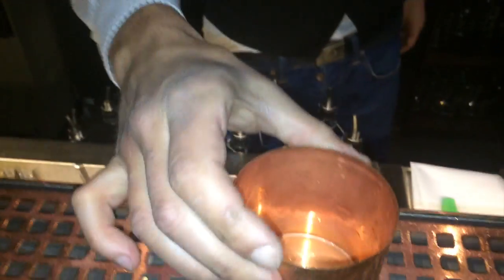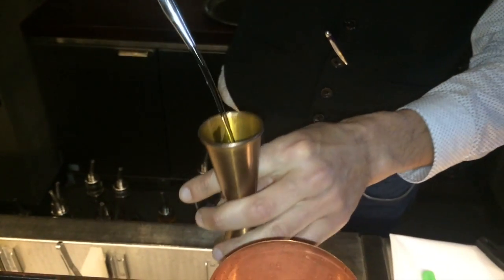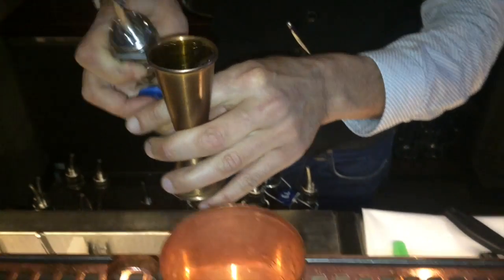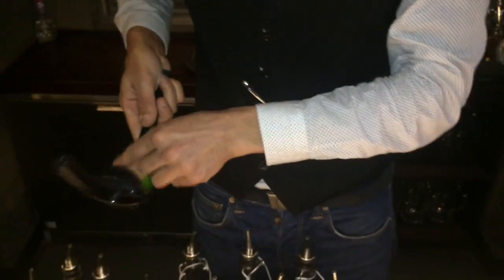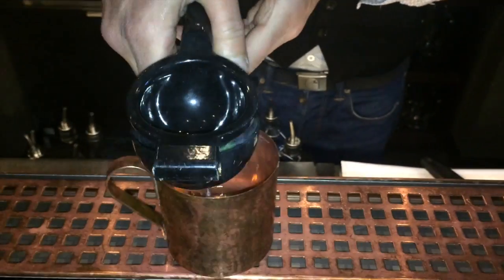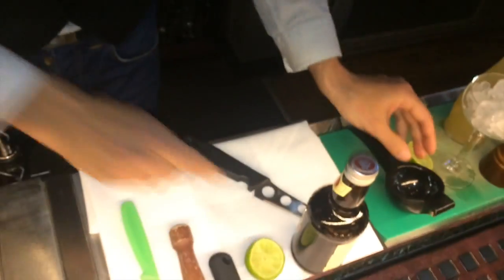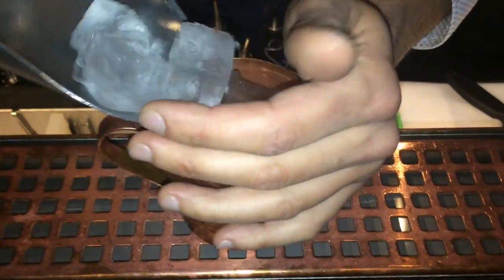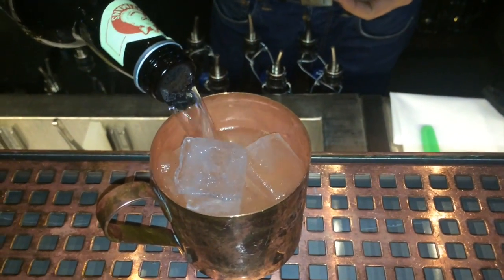Luca Milano from Silk & Grain (London) : Moscow Mule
Luca Milano from Silk & Grain makes for us a Moscow Mule